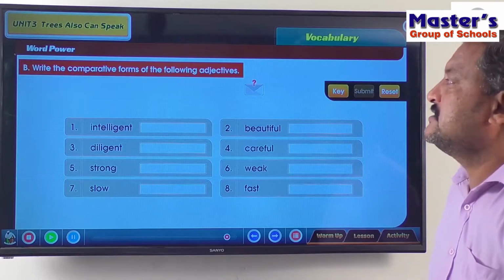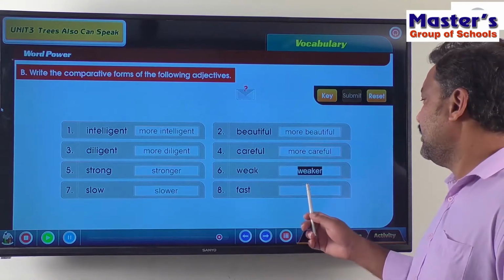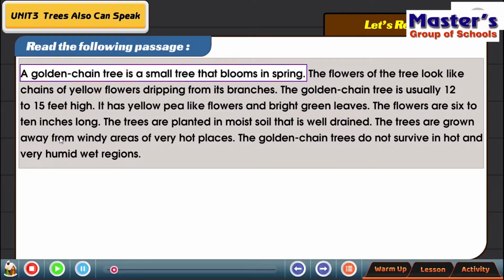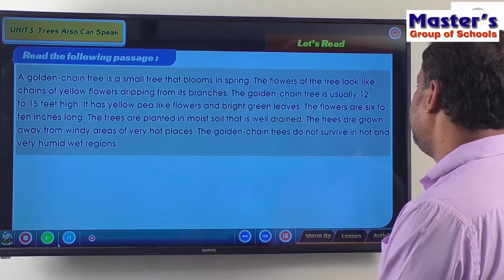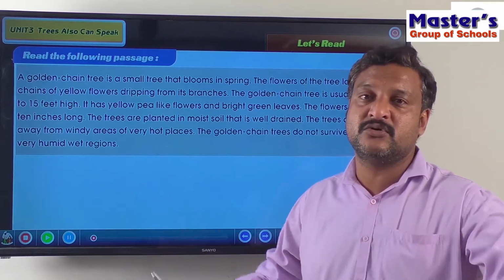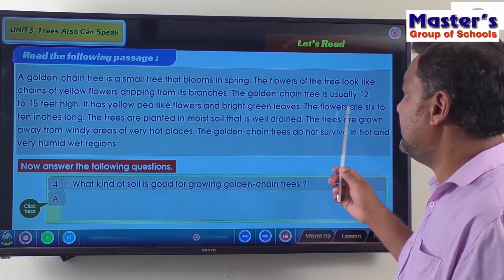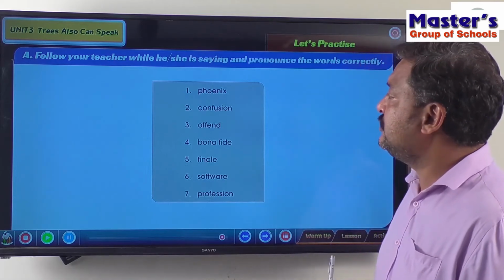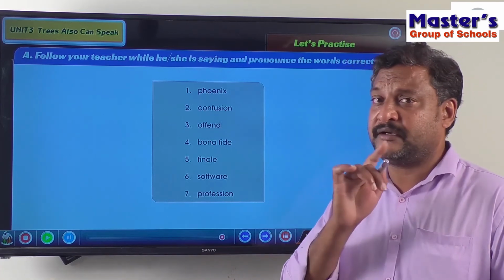Class-5 ; ENGLISH , Lesson 3-Trees Also Can Speak( Part-7Let's read and practice)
Class-5 ; ENGLISH
 Lesson 3-Trees Also Can Speak
( Part-7Let's read and practice)